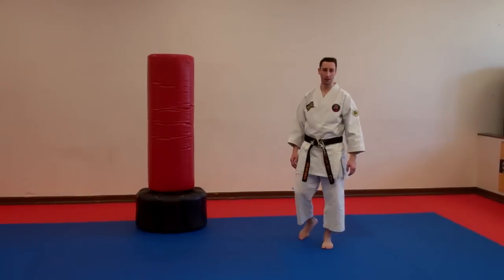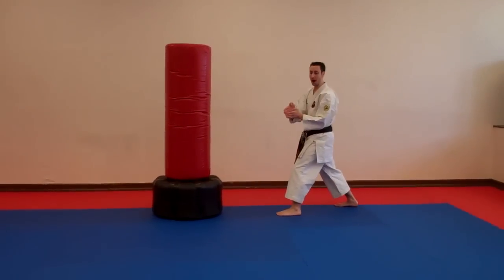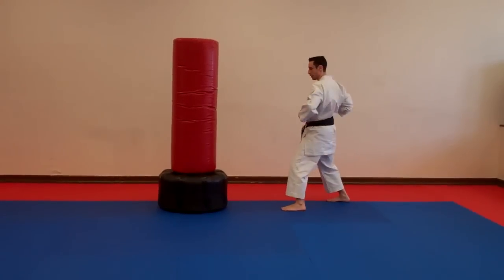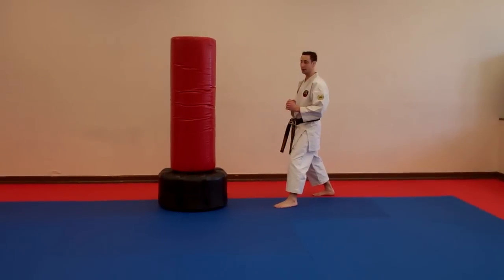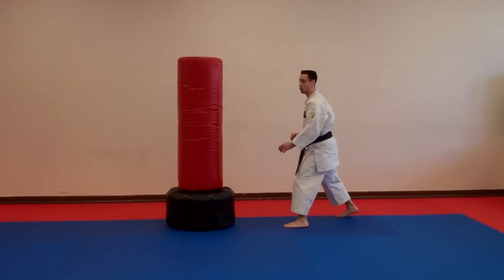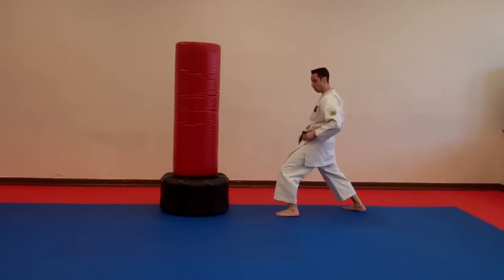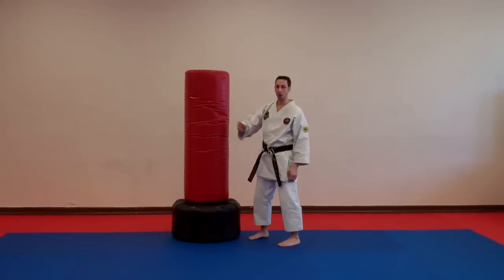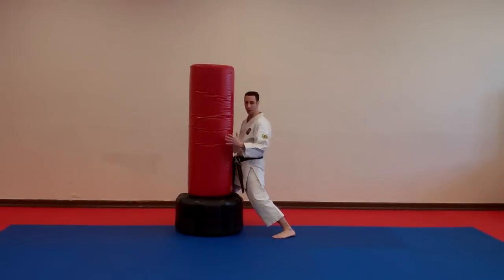Inverted Crescent Kick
Shihan Warren Levi, 6th degree Black Belt. Warren is giving instruction on how to perform an inverted Crescent Kick.